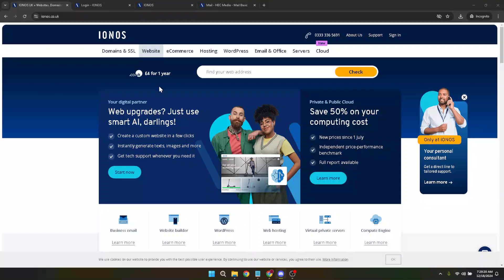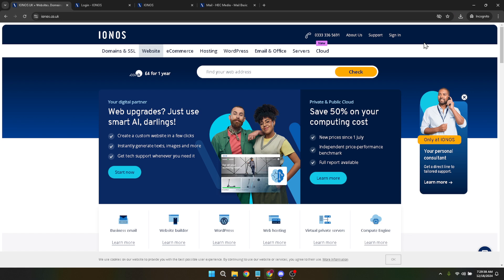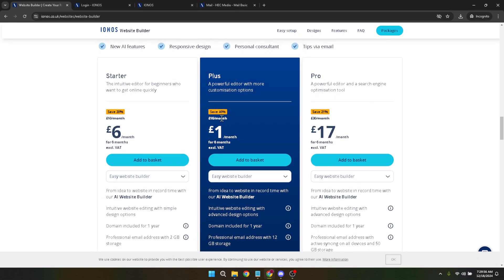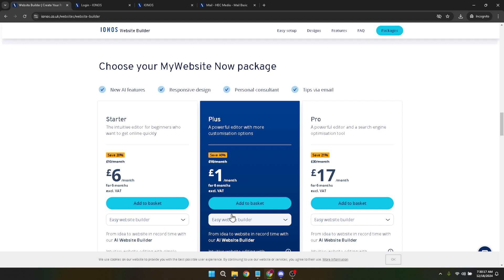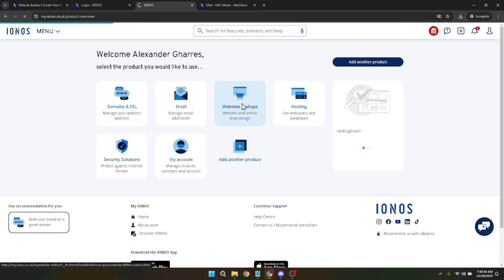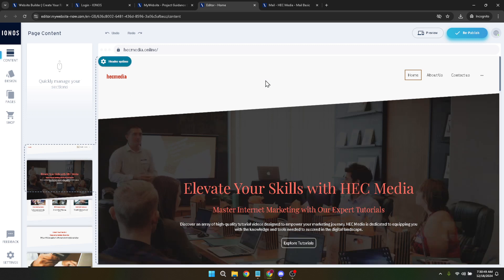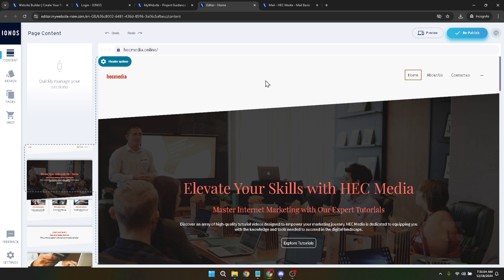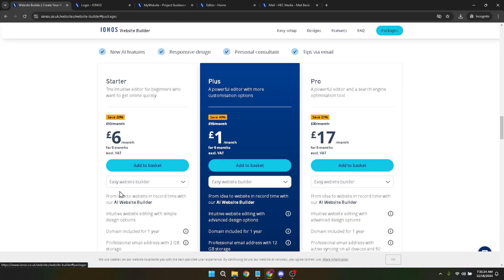How to Use Ionos Website Builder (Full 2024 Guide)